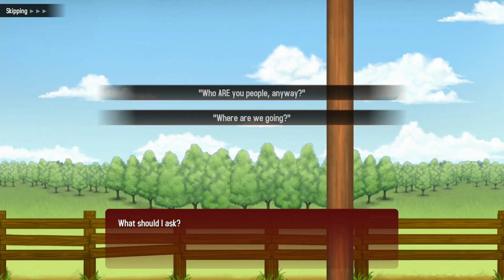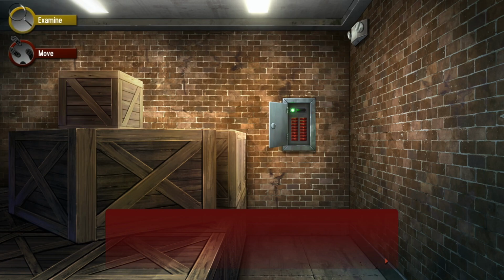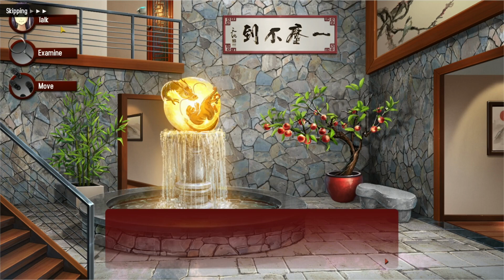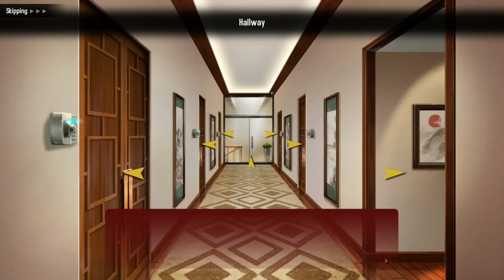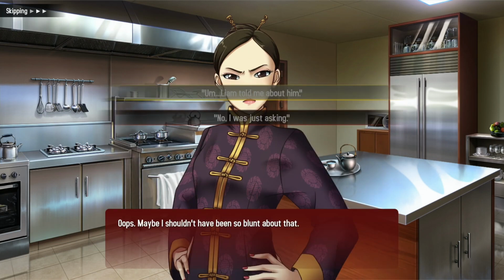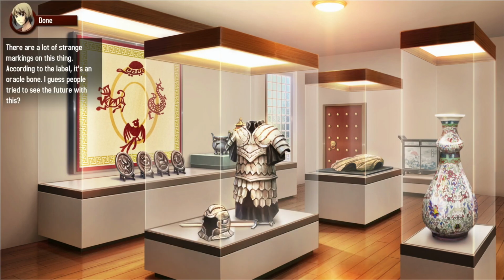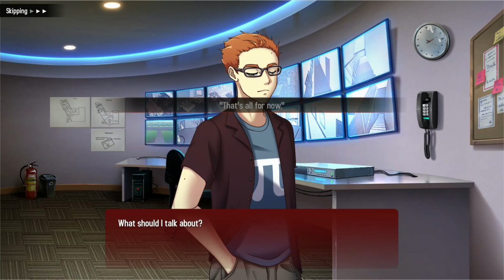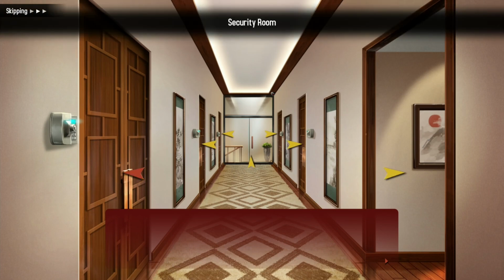Kansei The Second Turn HD Platinum Walkthrough | Trophy & Achievement Guide - Crossbuy PS4, PS5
00:00 Intro
00:27 Playthrough 1 Trophies: Sticking Together, Flip the Switch, Face First, Locked
10:19 Playthrough 2 Trophies: There Will be Blood, Good Guess
13:55 Playthrough 3 Trophies: Relive Death, Who's to Say?, Secret Knowledge, Unlocked,  Caught the Killer
17:37 Playthrough 4 Trophies: Lost Culprit